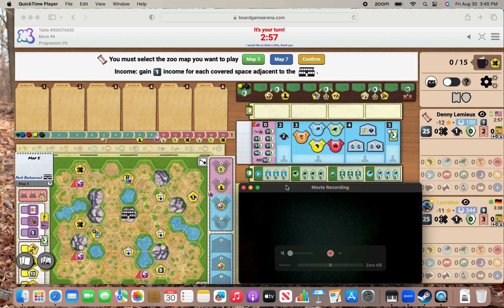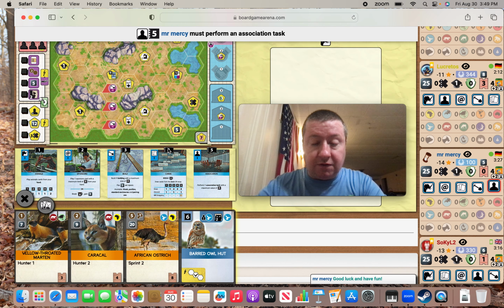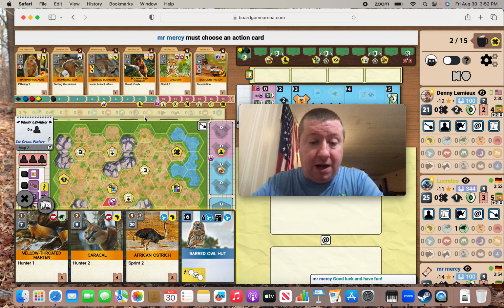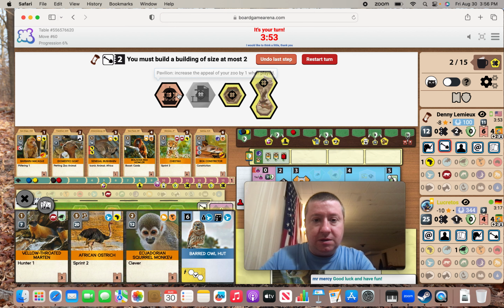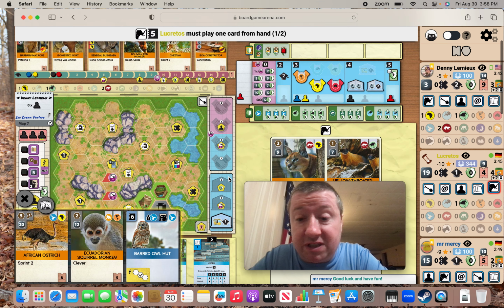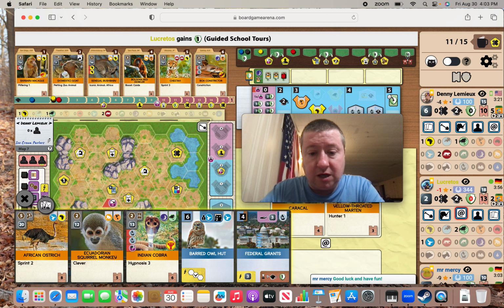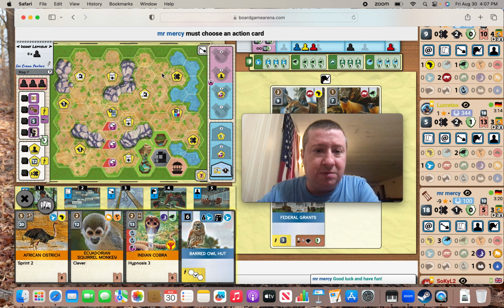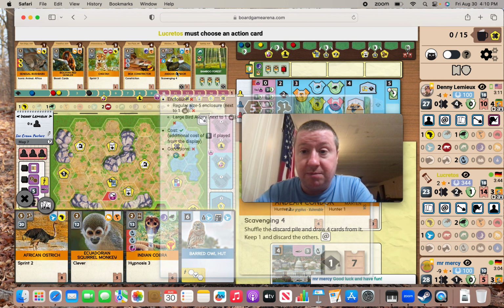Ark Nova 1st round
A first round play through of Ark Nova.